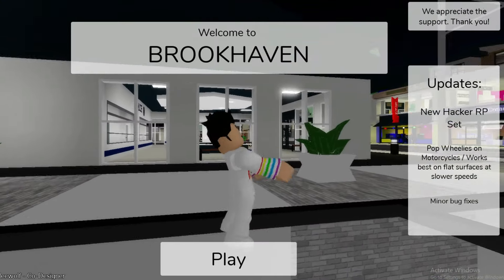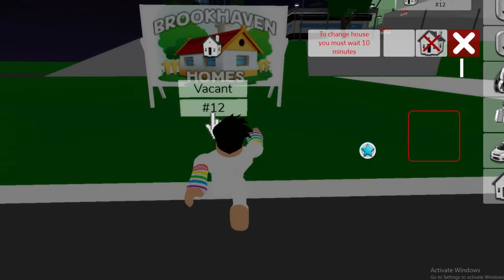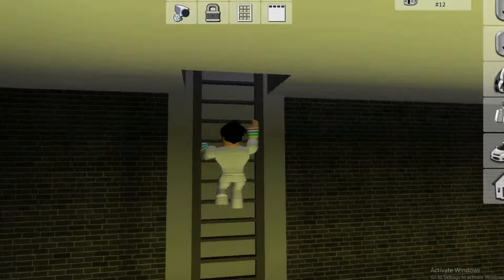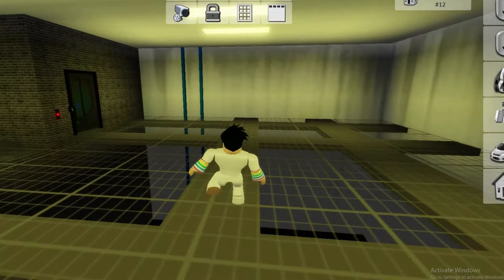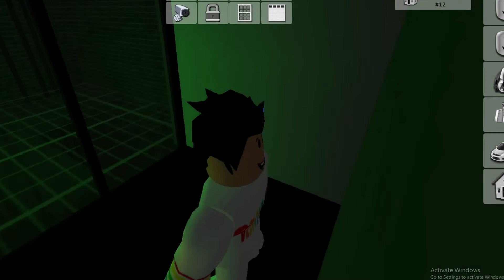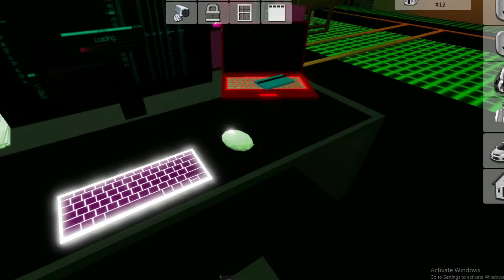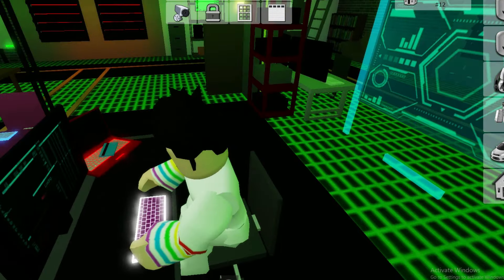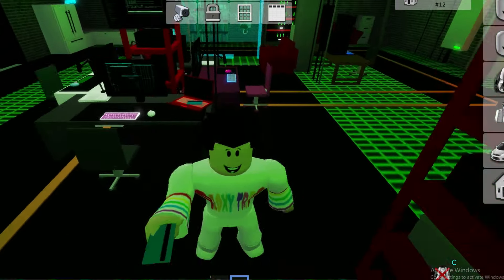HACKER RP SET UPDATE IN BROOKHAVEN 🏡RP [] SECRET KEYCARD & ROOM [] ROBLOX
HACKER RP SET UPDATE IN BROOKHAVEN

roblox
brookhaven
hackerrpsetupdate
hackerrpset
hackerhouse
newupdate
secretsafelocation
safelocation
obby
secretroom
keycard
brookhavenhackerupdate
brookhavenupdate
bloxytrio
roblox roleplay
roblox brookhaven rp
brookhaven rp
roblox brookhaven 🏡rp
brookhaven 🏡rp
brookhaven brazil
secret item
new brookhaven update
safe location brookhaven
all safe locations
new update brookhaven